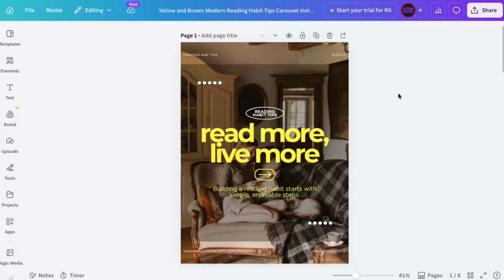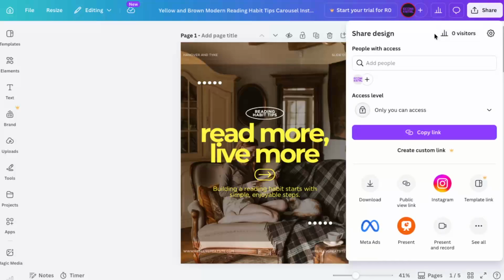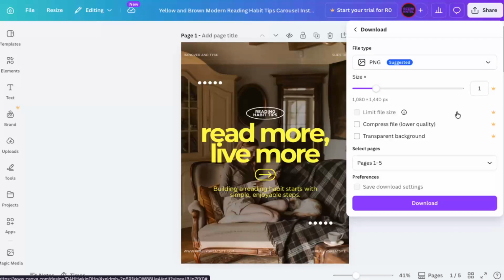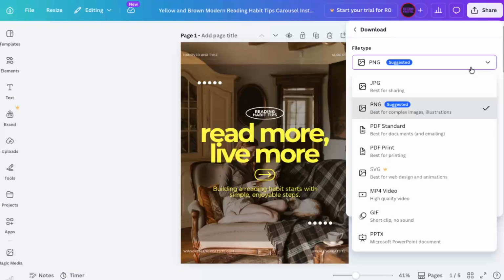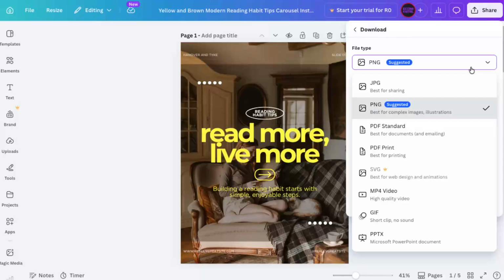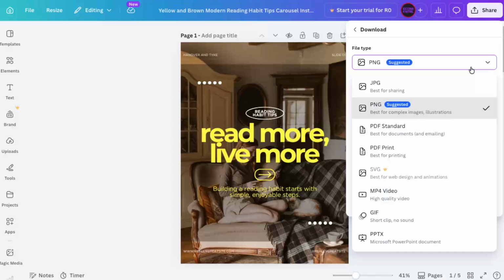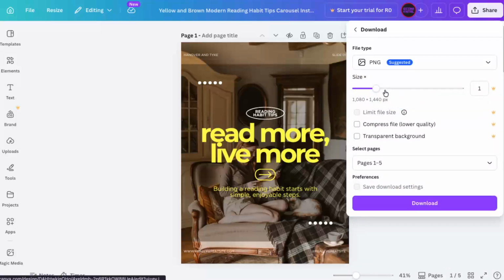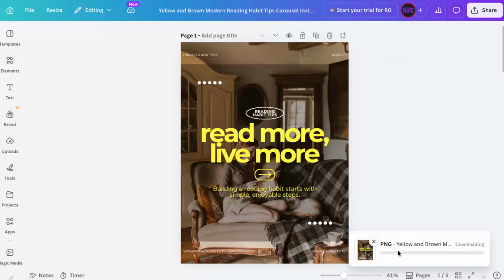How to Download from Canva (2026) | Step-by-Step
Learn exactly how to download from Canva using the most current method available in 2026. This tutorial walks you through every download option inside Canva, including file types like PNG, JPG, PDF, and MP4, so you can export your designs in the right format for any platform. You'll also learn how to adjust quality settings, download individual pages, and avoid the common mistakes that cause blurry or incorrect exports. Whether you're downloading for print, social media, or web use, this updated guide covers it all. No prior experience needed — just follow along and you'll have your file downloaded in minutes.